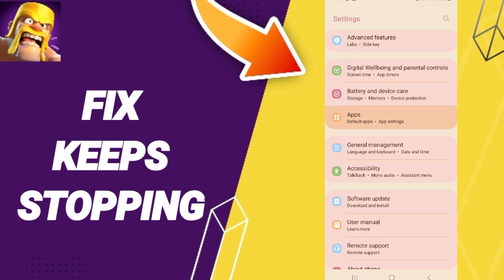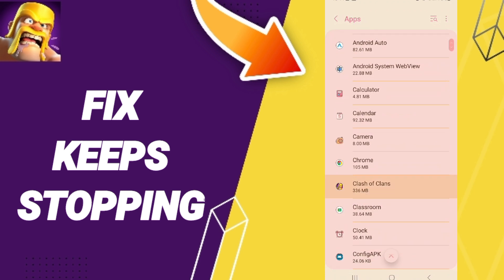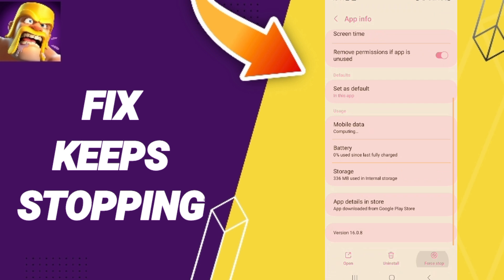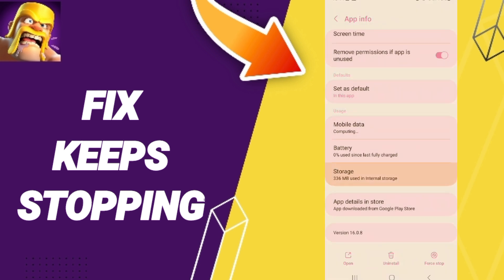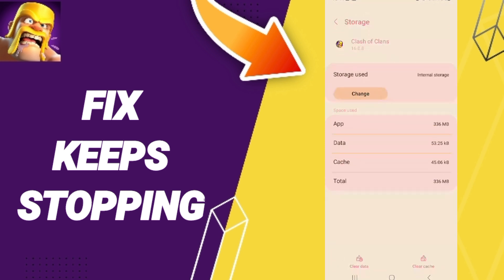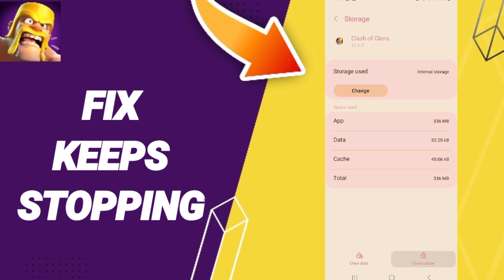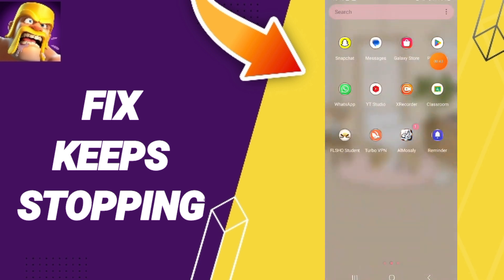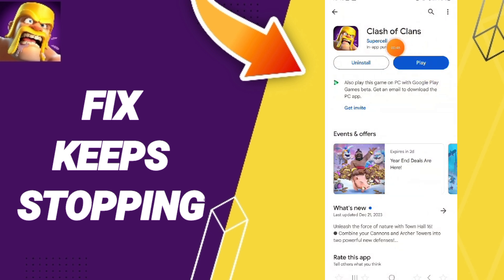How To Fix Keeps Stopping On Clash Of Clans App 2024